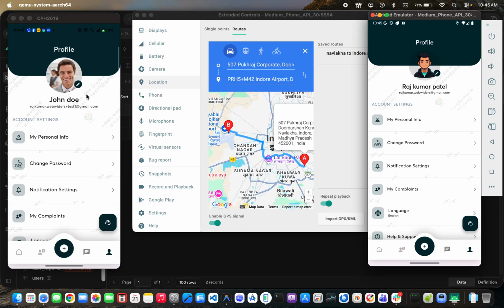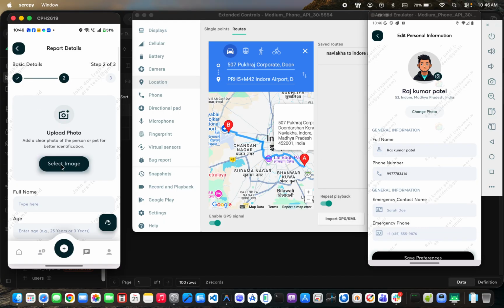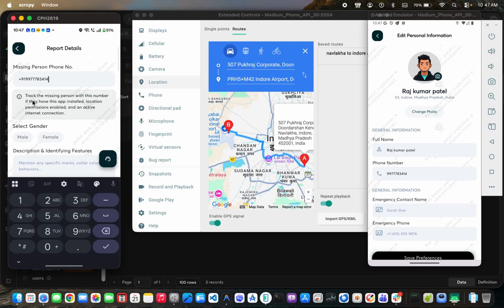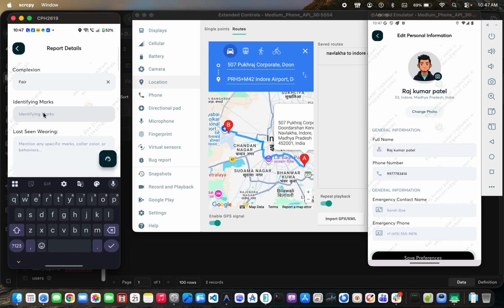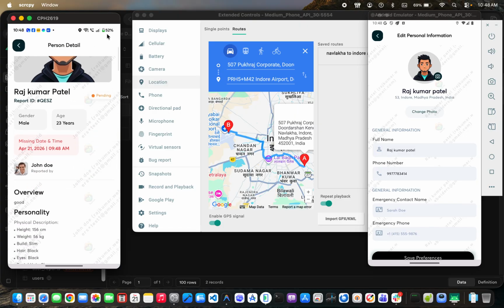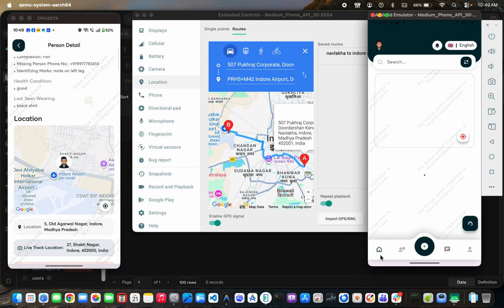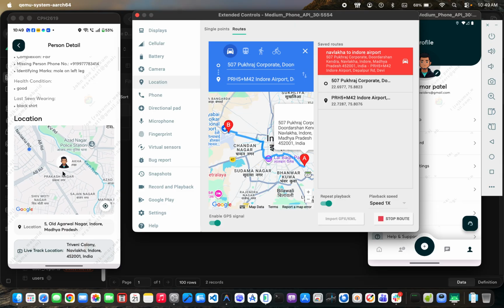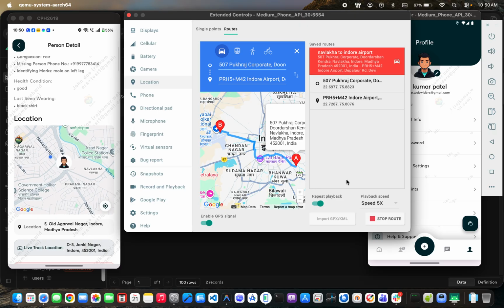Live Location Tracking in Flutter 📍 | Real-Time GPS App Tutorial P-2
📍 In this video, we build a Live Location Tracking App in Flutter using GPS and real-time updates. This is a practical, real-world project similar to apps like Uber, Ola, or WhatsApp live location sharing.
You’ll learn how to track user location continuously and display it on a map with smooth updates.

📡 Get current GPS location in Flutter
🔄 Track live location updates in real-time
🗺️ Integrate Google Maps in Flutter
📍 Show moving markers on map
☁️ Store & sync location using Firebase / API
🔋 Handle background location tracking

🛠️ Tech Stack
Flutter & Dart
Google Maps Flutter
Geolocator / Location package
Firebase Realtime DB / Firestore (optional)

🎯 Use Cases
🚖 Ride sharing apps (Uber/Ola)
🛵 Delivery tracking apps
👨‍👩‍👧 Family live location sharing
🚶 Fitness tracking apps

⚠️ Important Notes
Always request proper location permissions
Optimize battery usage for background tracking
Follow platform guidelines for location access

📌 Timestamps
00:00 Introduction
02:10 Setup Flutter Project
06:30 Get Current Location
12:45 Google Maps Integration
20:10 Live Tracking Logic
30:00 Firebase Integration
40:00 Final Demo

👍 Support
If this helped you, don’t forget to: